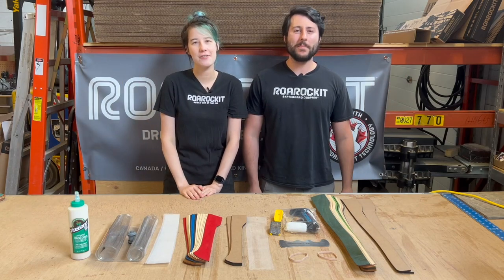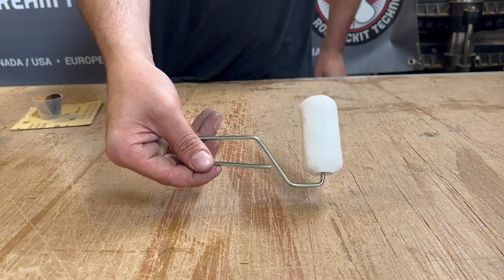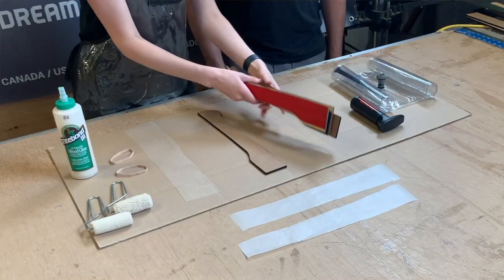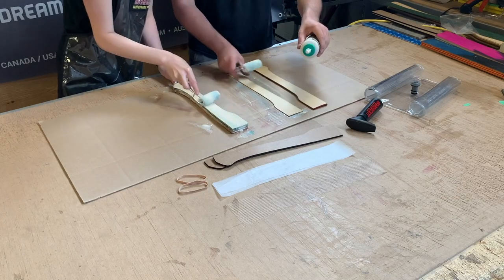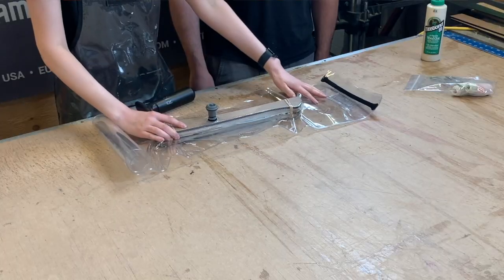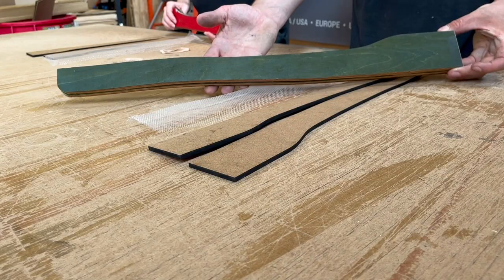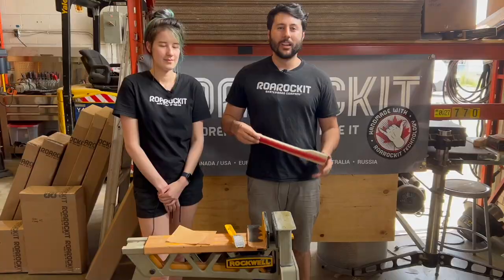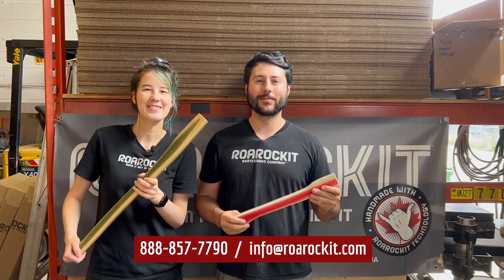Throwing Axe Handle Kit // New Product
Learn how to use our brand new product, the Throwing Axe Handle Kit!

Designed in collaboration with Philly Axe Co., use this kit to build your own handmade throwing axe handle!

0:00: Intro
0:16: Kit Contents
0:50: Custom Axe
0:58: Glue-Up
2:23: Finishing
3:25: Final Product

Film/Edit: Taryn O'Grady